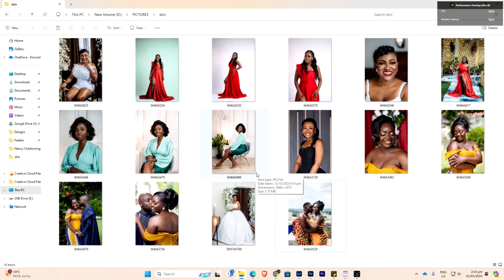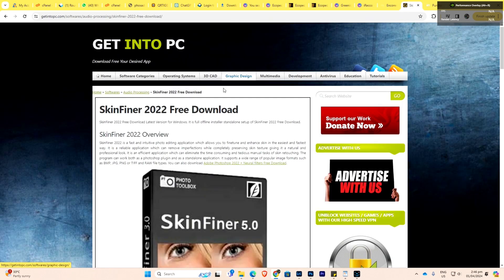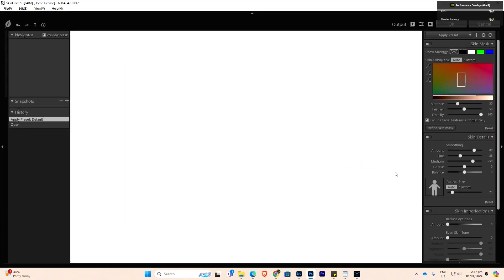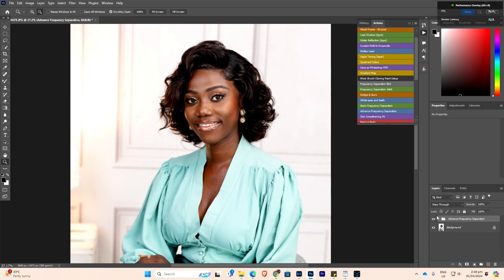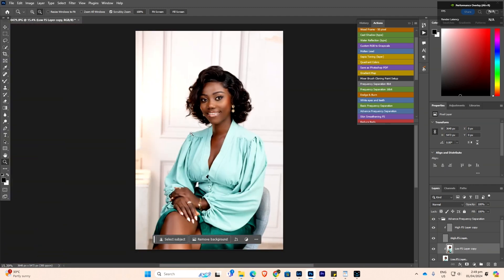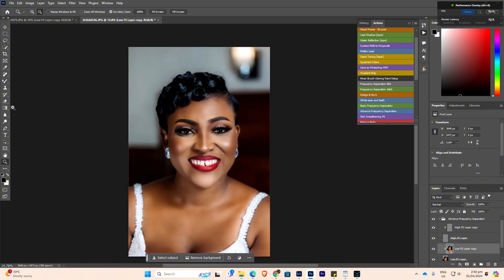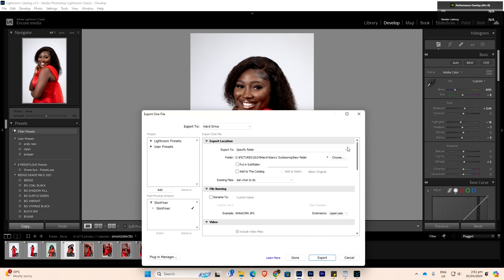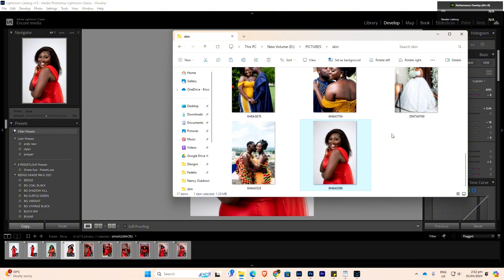Using Skinfiner in Photoshop to retouch quickly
In the video I showed you how to quickly edit pictures using Skinfiner in Photoshop